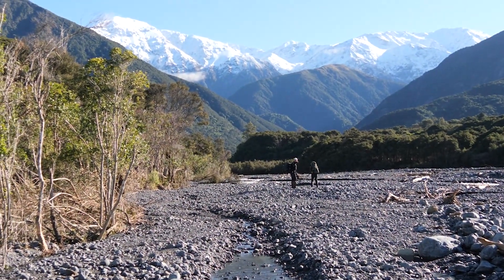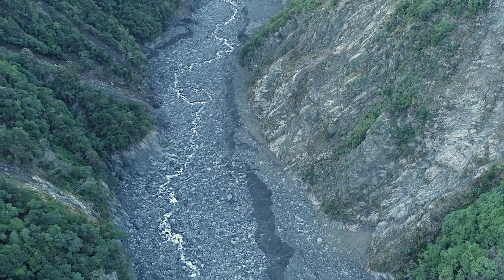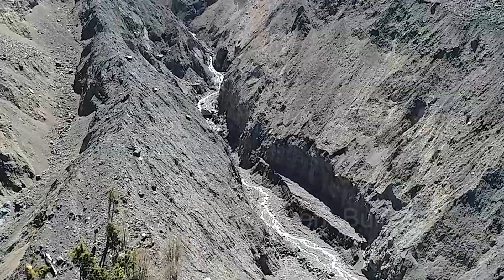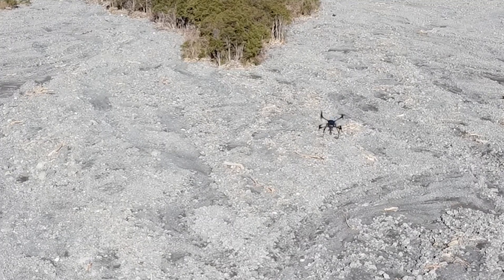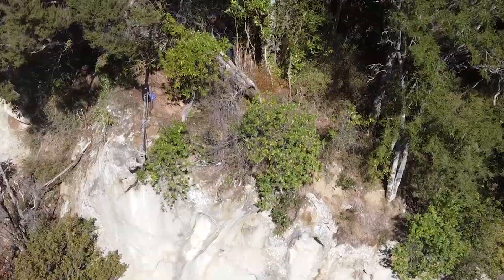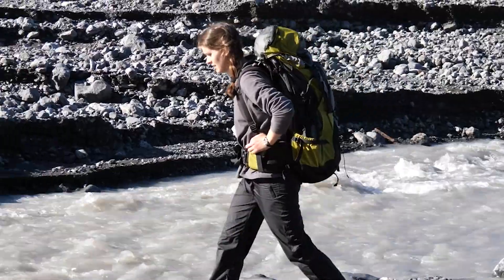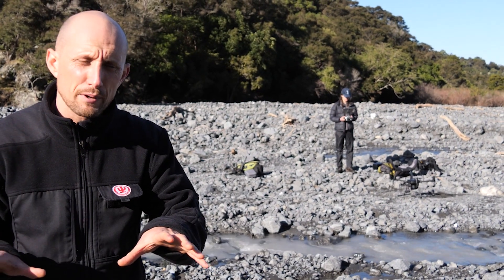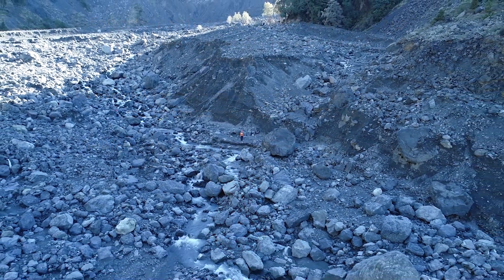How An Earthquake Choked This River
A New Zealand research project to monitor the river transport of millions of tonnes of rock debris that resulted from the 2016 Kaikōura Earthquake. With Jamie Howarth and Adelaine Moody of Victoria University Wellington, Te Herenga Waka.